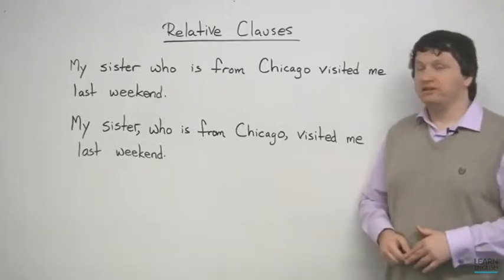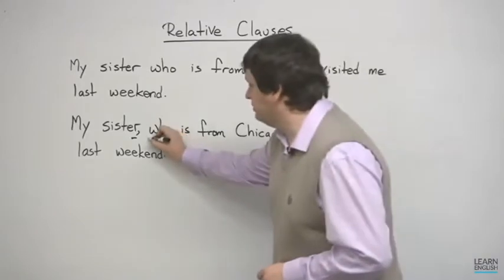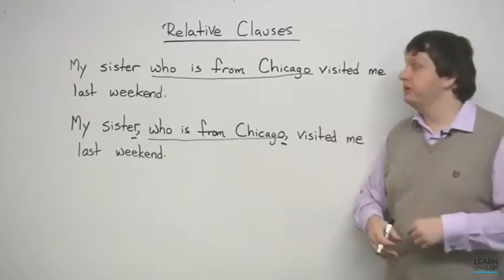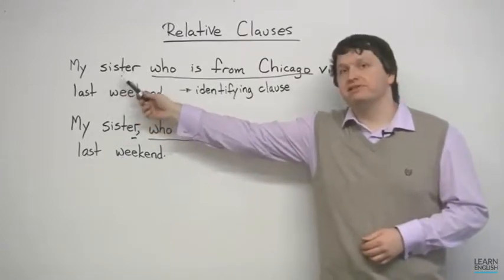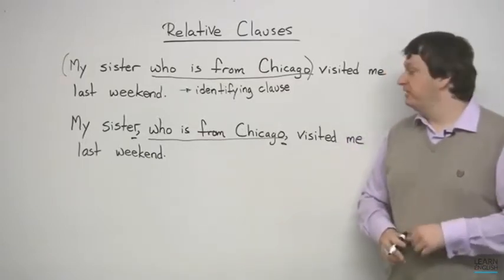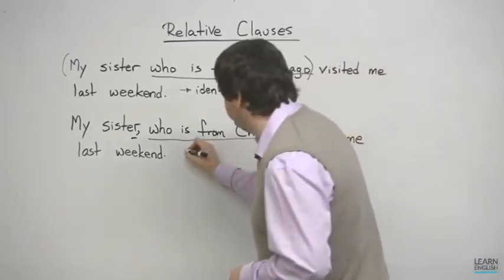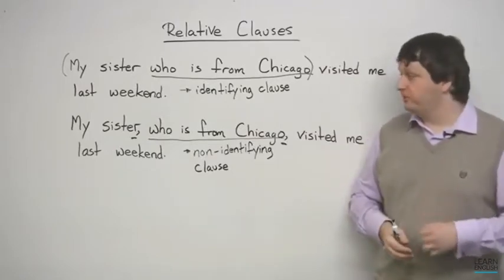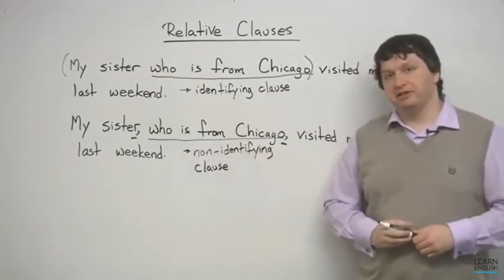관계대명사 계속적용법